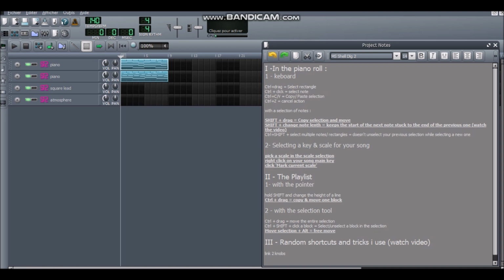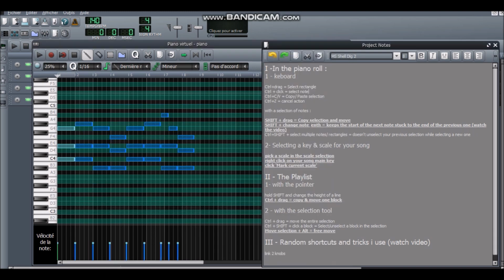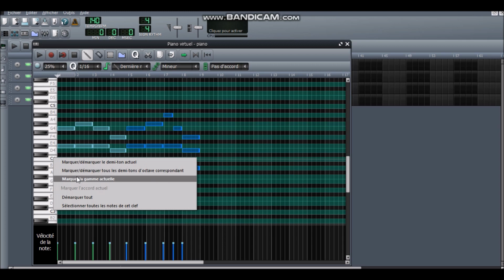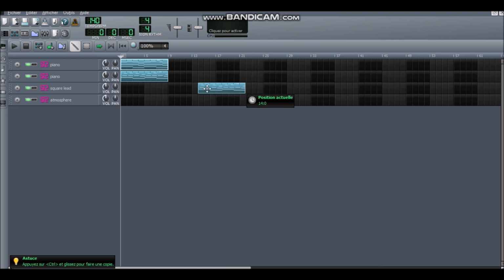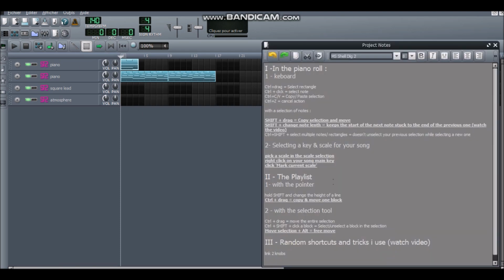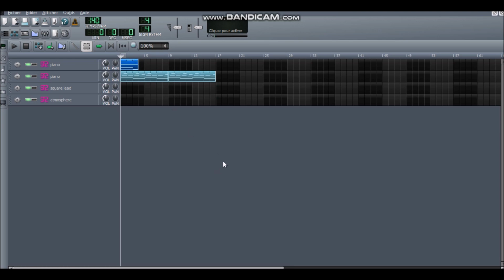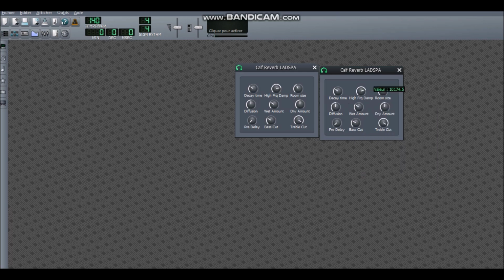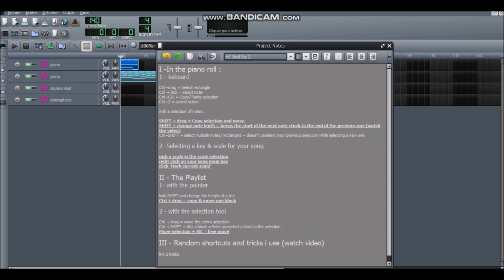Lmms tutorial : Shortcuts (Thanks for 100 subs !!!!!)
actual tutorial starts at 1:17 ;)

Hello guys, welcome to my very first LMMS tutorial ! I decided to make this video to celebrate with you guys our 100th member joining the channel, and as i didn't know when that would happen, i made it in a day without planning anything, that's why i don't feel too confident, I'M NOT USED TO SPEAKING ON CAMERA OKAY hehe, anyways I hope you enjoy the video, and i'm giving the list of the shortcuts again right here.

I -In the piano roll :
1 - keboard
Ctrl+drag = Select rectangle
Ctrl + click = select note
Ctrl+C/V = Copy/ Paste selection
Ctrl+Z = cancel action
Ctrl+A = copy all notes (thanks KillTrack)

with a selection of notes :
SHIFT + drag = Copy selection and move
SHIFT + change note lenth = keeps the start of the next note stuck to the end of the previous one (watch the video)
Ctrl+SHIFT + select multiple notes/ rectangles = doesn't unselect your previous selection while selecting a new one

2- Selecting a key & scale for your song :
pick a scale in the scale selection
right click on your song main key
click 'Mark current scale'

1- with the pointer
hold SHIFT and change the height of a line
Ctrl + drag = copy & move one block

2 - with the selection tool
Ctrl + drag = move the entire selection
Ctrl + SHIFT + click a block = Select/unselect a block in the selection
Move selection + Alt = free move

Note : Most of these apply to other DAWs !

just a couple obvious ones i forgot but that I use all the time are Ctrl+S/O/N to save, open, and create new project

and one last time, thank you again for being a part of my journey :) See you very soon - IMTG Music